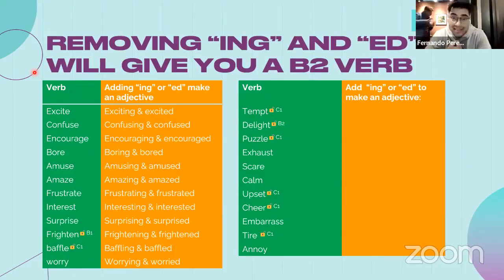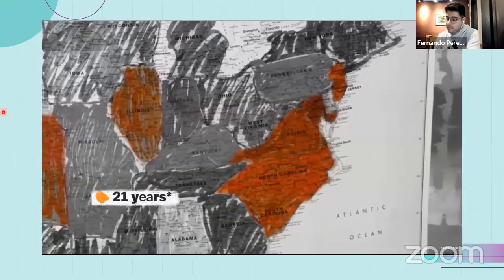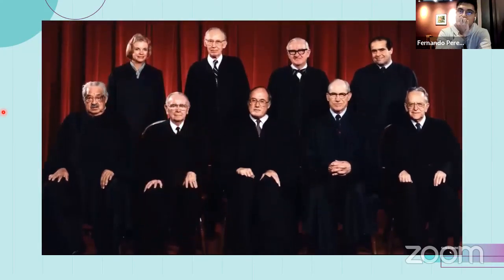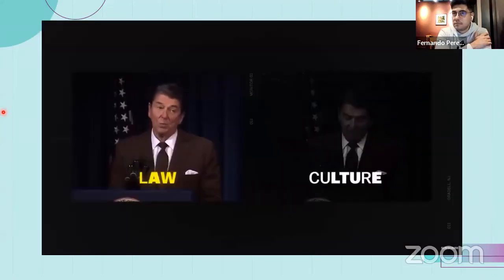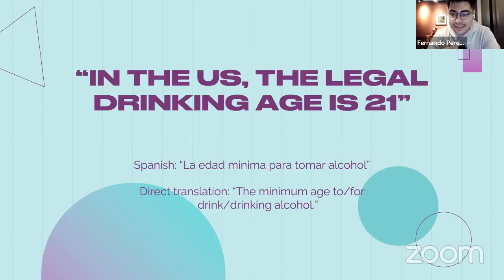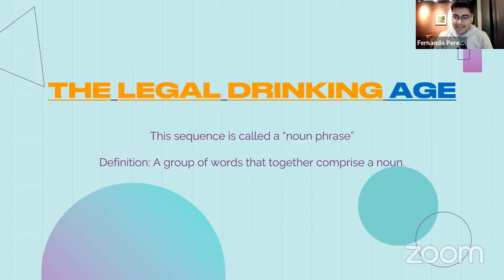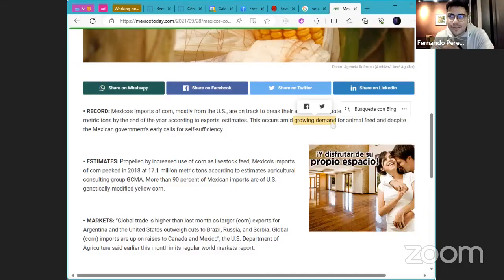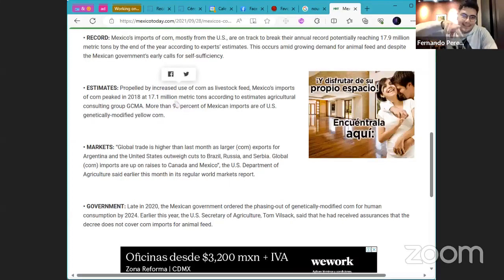B2 Upper Intermediate | Adjective formation and usage | Mr. Pérez